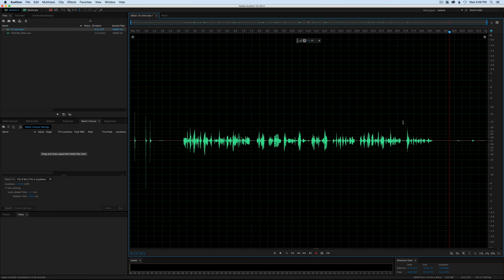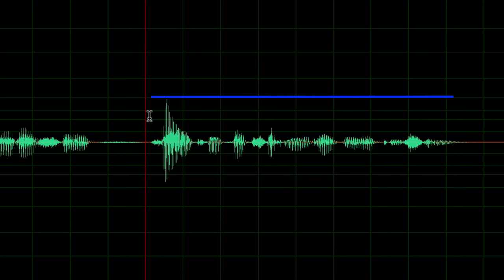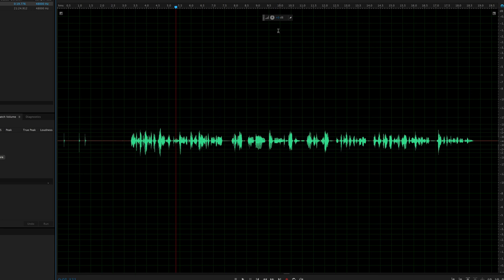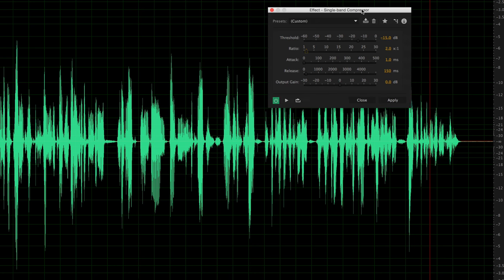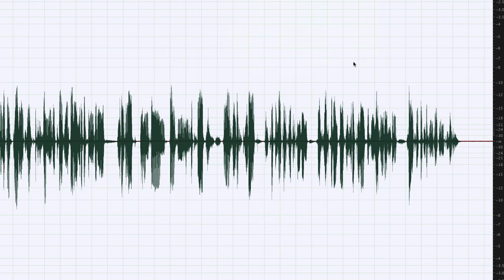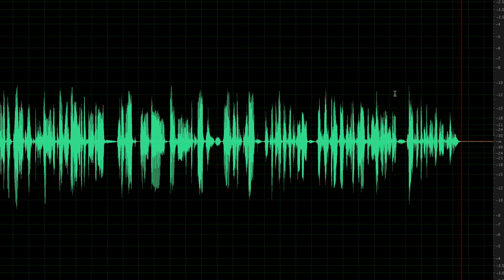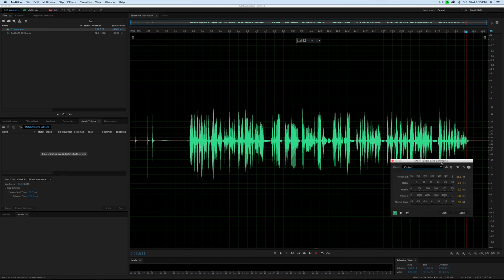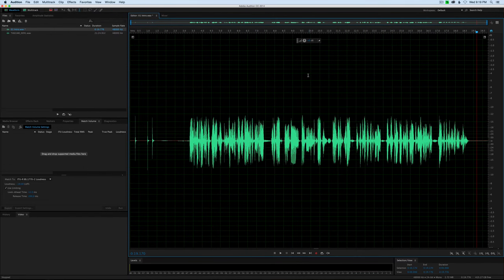Dialogue Audio Compression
How can you get clear, clean, present dialogue audio for your film or video projects? There are several things you can do but one of the fundamental things is to use a compressor. An audio compressor levels out your audio so that the loudest parts are not too much louder than the softer parts. Once you have compressed your dialogue audio, you can then apply a variety of other effects and at the end, loudness normalize it so that it is loud enough for playback for your audience.

Shure SM-58 Cardioid Dynamic Microphone (used for voice over)

B&H Photo

Focusrite Saffire Pro 24 DSP Audio Interface
B&H Photo